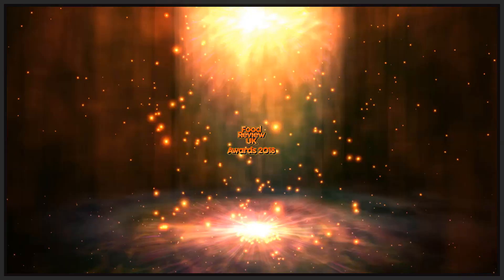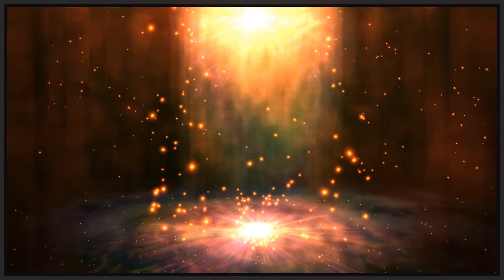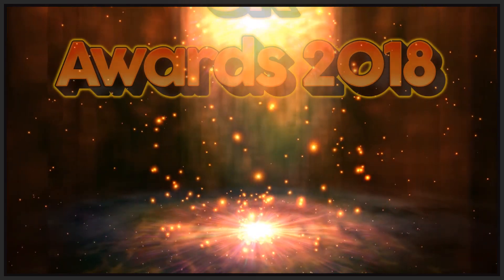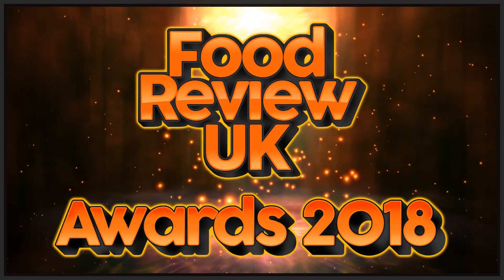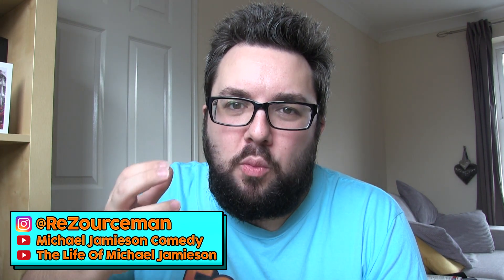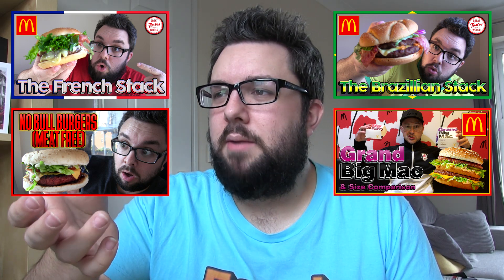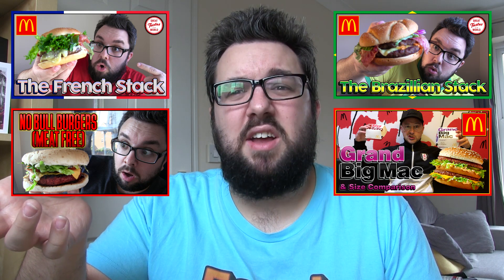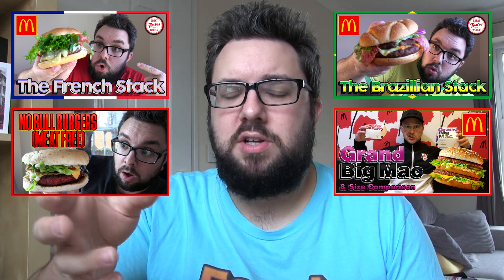The Food Review UK Awards 2018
Welcome to The Food Review UK Awards 2018 where we choose our favourite products from 2018 across the food and drink industry.